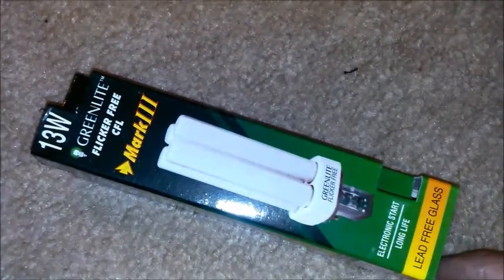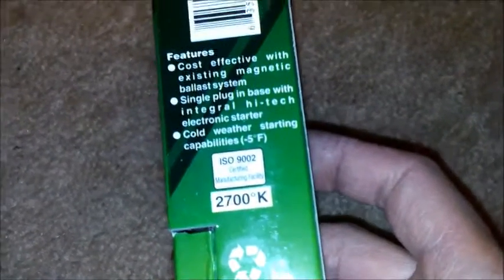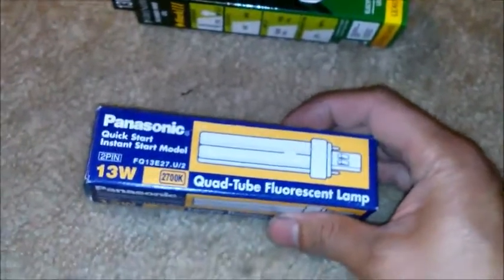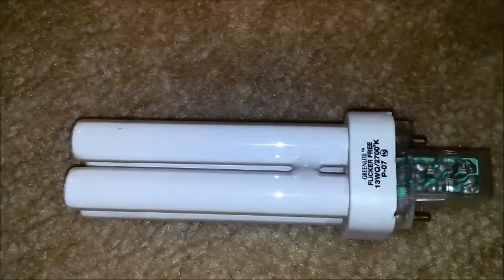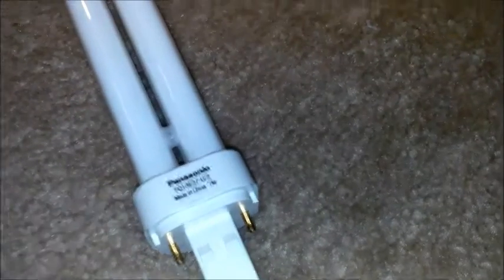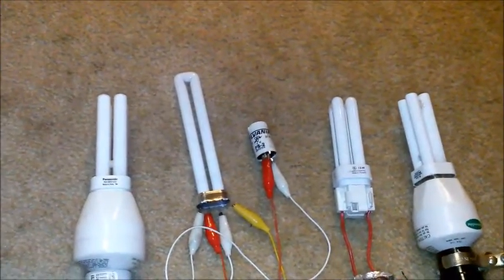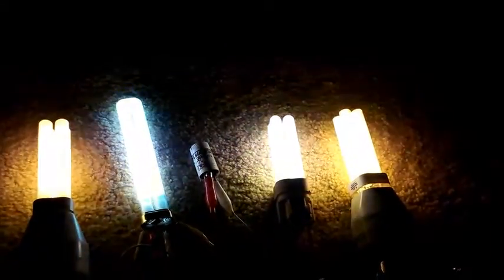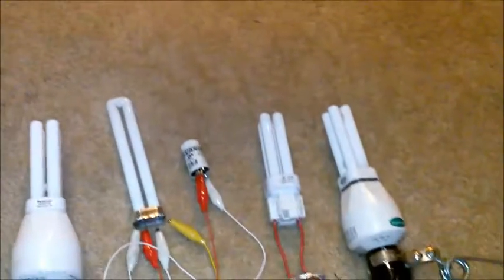Electronic Start Compact Fluorescent Lamps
Restore Find

Greenlite and Panasonic 2 pin magnetically ballasted PL-C compact fluorescent lamps that have electronic starters in place of the usual glow-switch type starters.